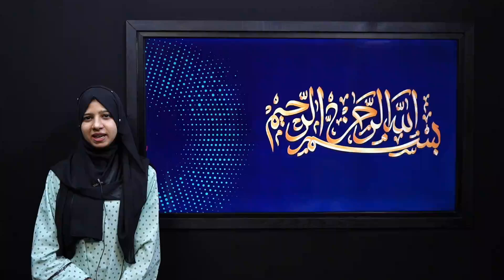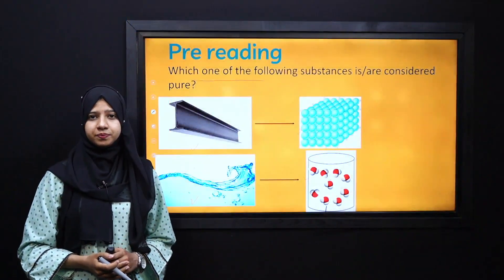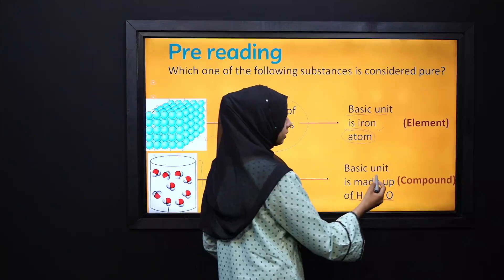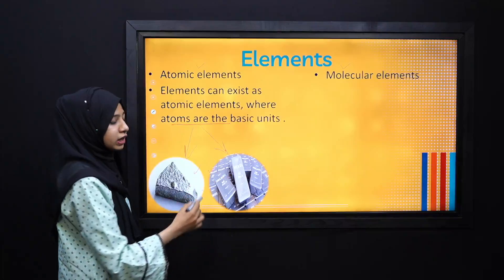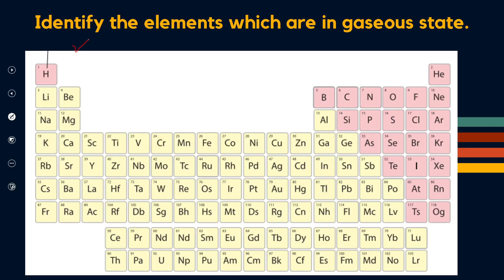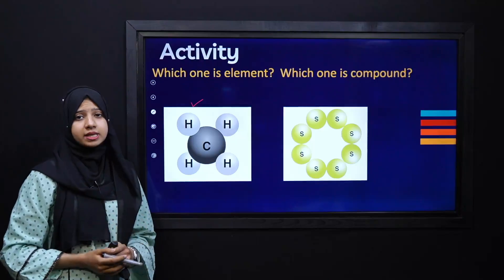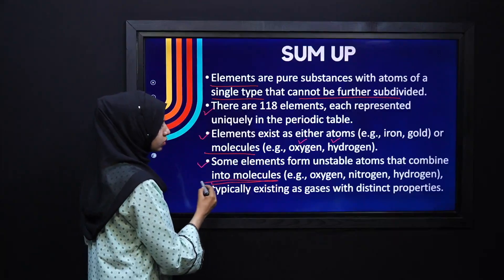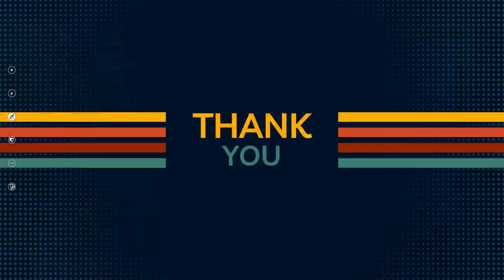Science Grade 6 Chapter 6 Knowledge 6.2 Lecture 2 || NCP 2022-23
Lecture 2: pure substances: elements
In this lecture, we will study the elements, their properties, and their significance in the periodic table.